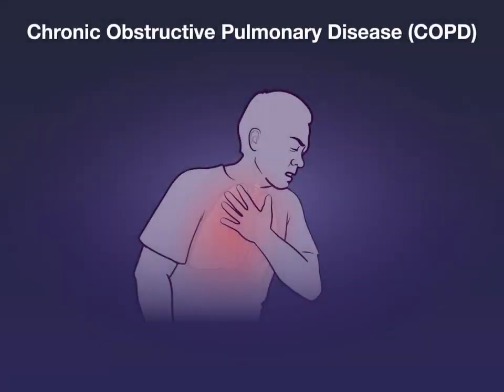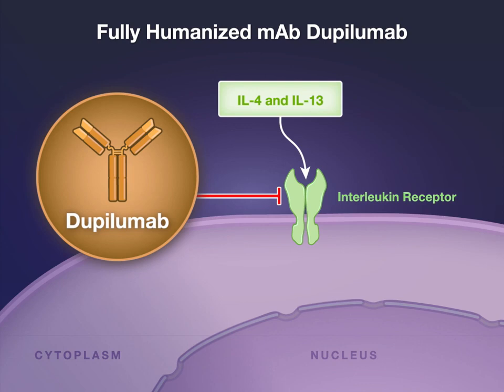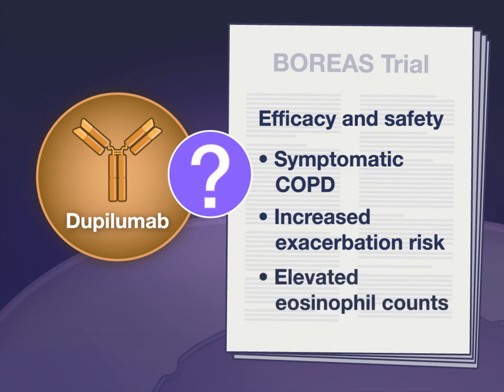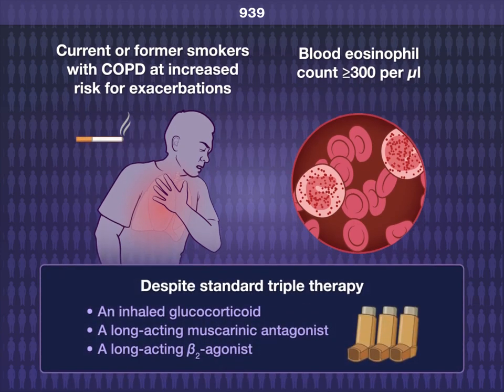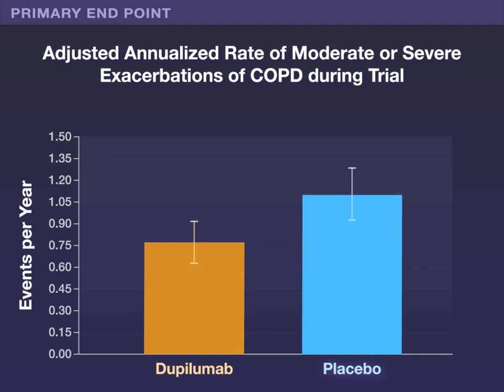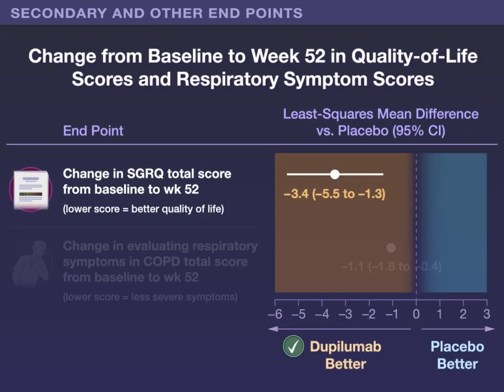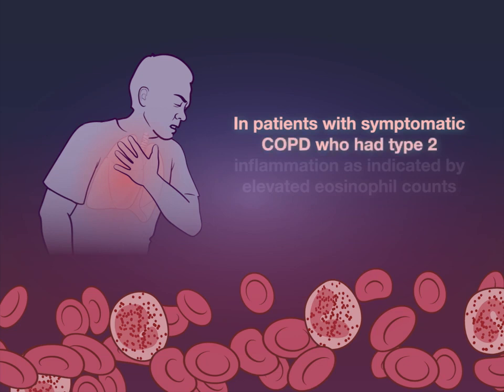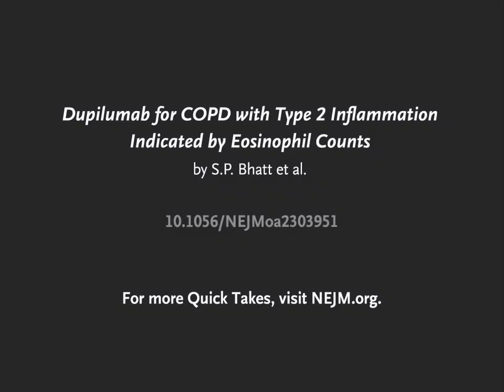NEJM : Dupilumab for COPD